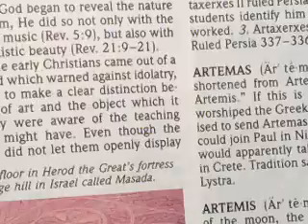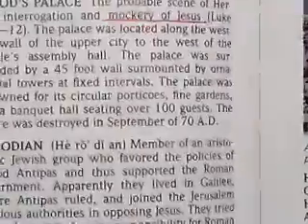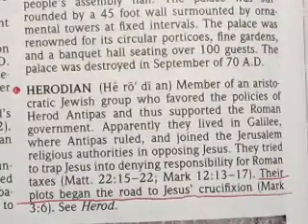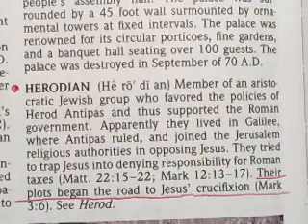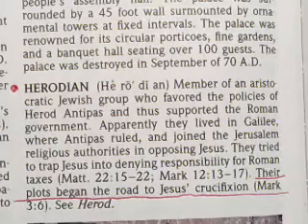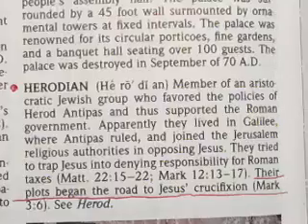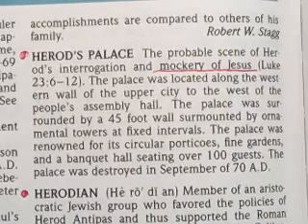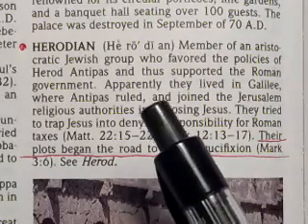NEW DINAR INFO....alert prt.2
GET IT TOGETHER FRIENDS.

   Some come early to blow the horn..
Then some come after with ridicule and scorn.
They upset ...
STARTLED BY ITS NOISE.
They be to entrenched in doctrine
 and have lost their poise.
Well for us its a different SOUND...
Calling all the CHOSEN TO GATHER ROUND.
cuz we got a battle ...
AND IT'S GOING DOWN.
SO. Be real to you and be real to me...but most of ALL ...
BE REALTO WHAT THE SPIRIT LET'S YOU SEE.
Cuz in the end there ain't nothing left ..NO REMORSE NO REGRETS ...ALL THAT'S BEEN DONE HAS ALREADY CAME .AND THEY FINALLY WILL SEE ...
WE NOT INSANE.
be well.
it is upon you.
Travel in the direction of your potential not your limits.